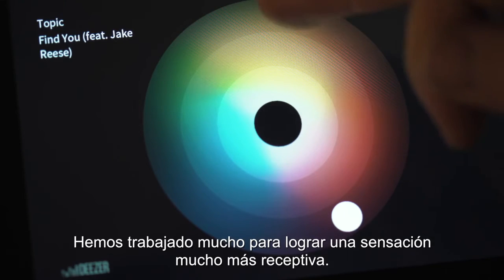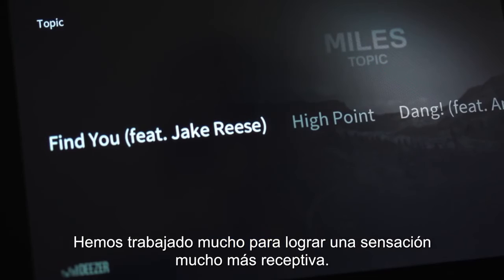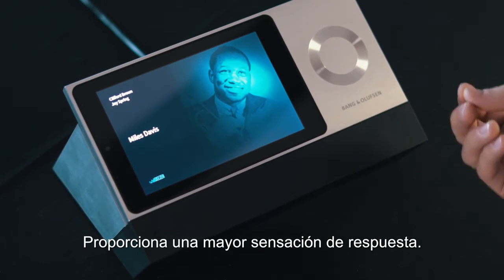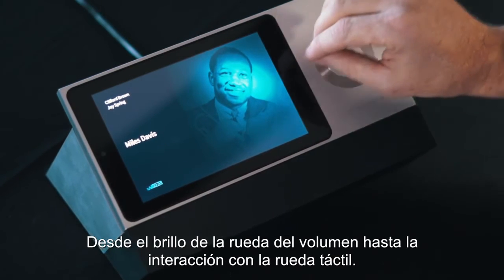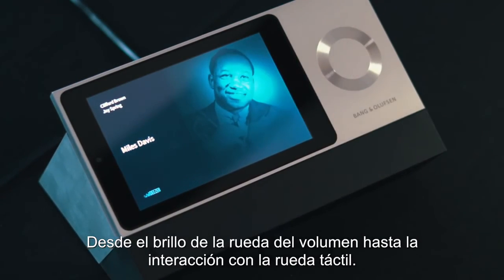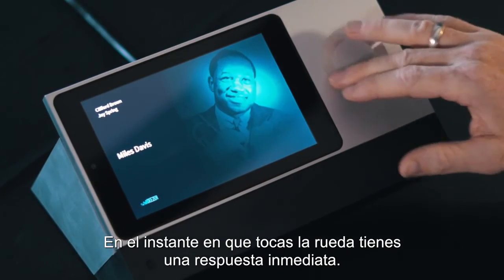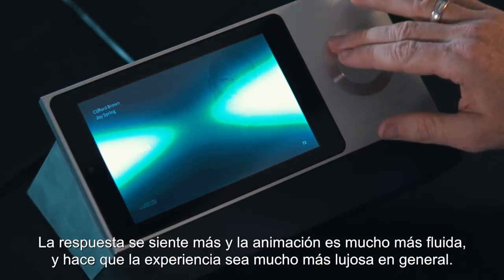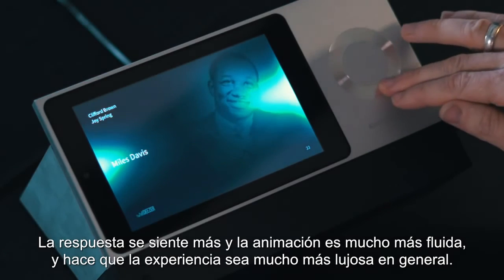BeoSound Moment - Nuevo Software